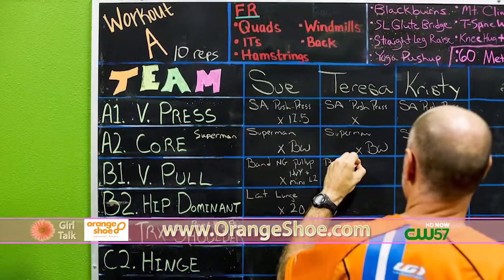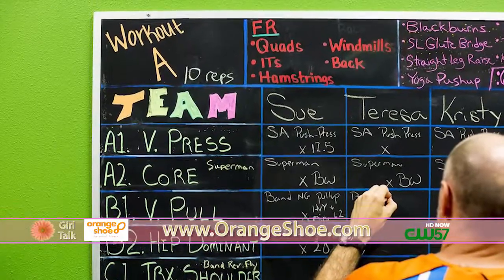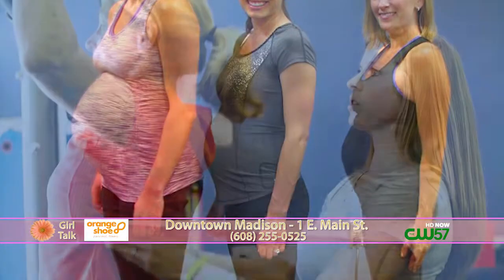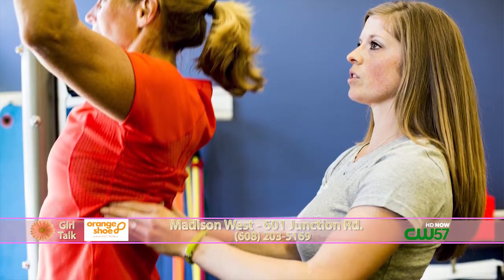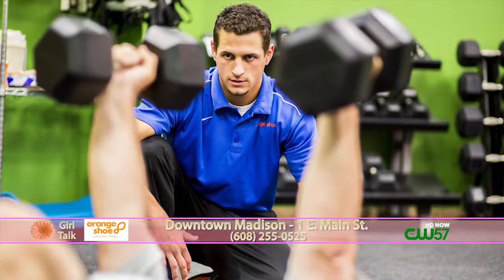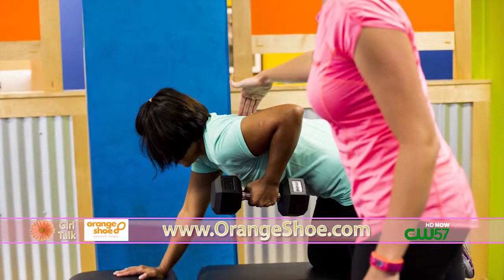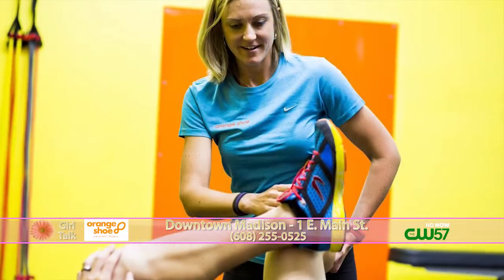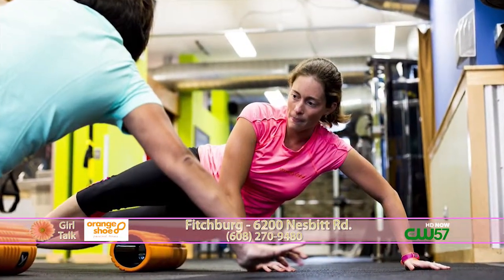Girl Talk | OrangeShoe.com | Orange Shoe Personal Fitness | 9/4/14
Orange Shoe Personal Fitness
Lauren Birkel
Owner & Personal Trainer
Location/Address: 601 Junction Road (West) 1 East Main Street (Downtown) 6200 Nesbitt Road (Fitchburg)

What is the topic: Making Fitness Stick

Question #1: What would you recommend to all of our viewers at home to help them stick to their fitness goals?
Question #2: Ok, let's break that down. SMART. "S" for specific, "M" for measurable. What do you mean by that?
Question #3: Got it. And, the "A" for action-oriented, "R" for realistic and "T" for time oriented, right? Can you explain those a bit more?
Question #4: And, you also mentioned we should write this down. How much does that really help?
Question #5: Finally, can you talk to us about the importance of accountability?
Question #6: We know a bit about Orange Shoe's Personal Training and Small Group Training services. Are there any other exciting things going on at Orange Shoe this fall?